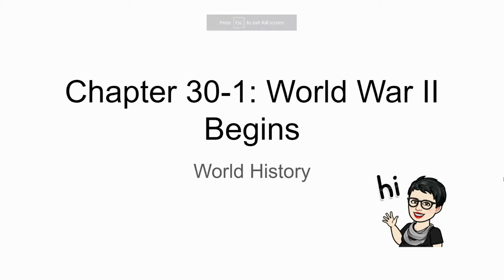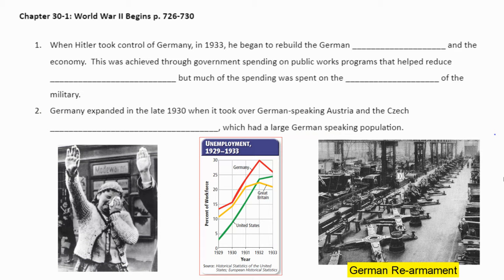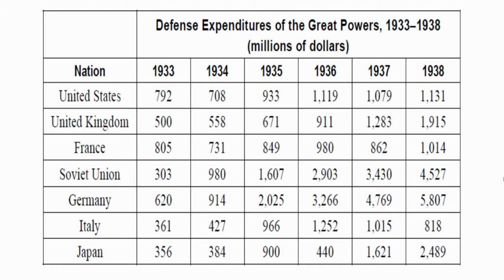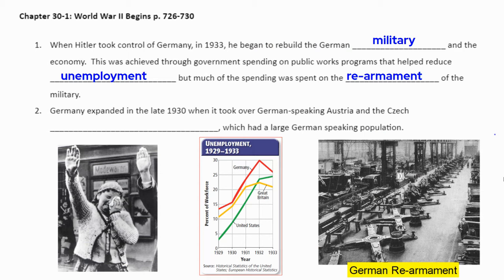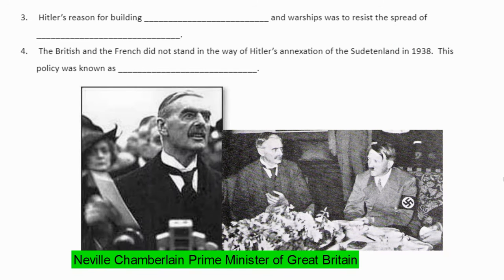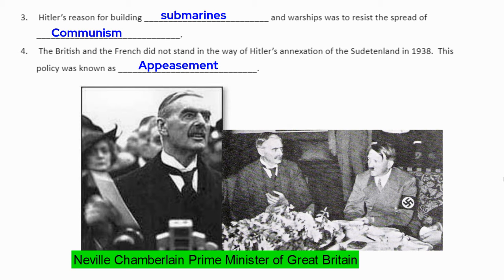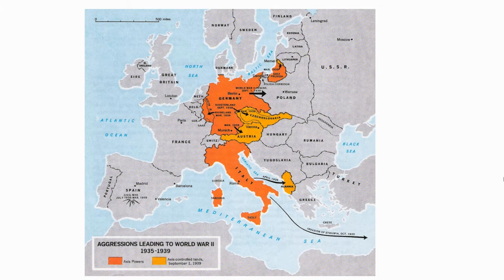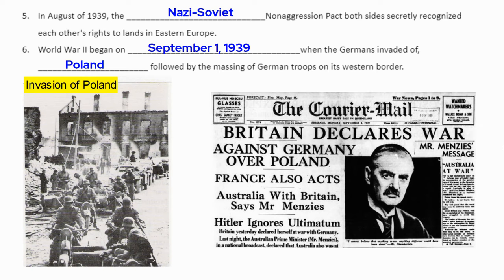WH Ch 30-1 Notes WW